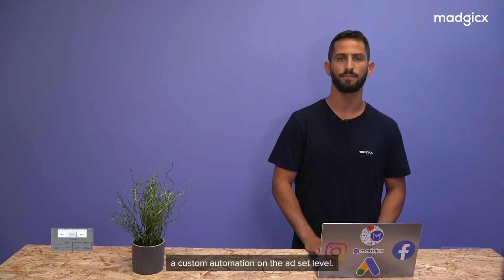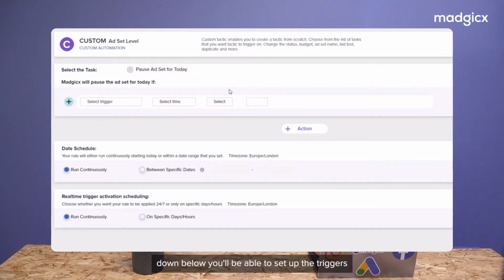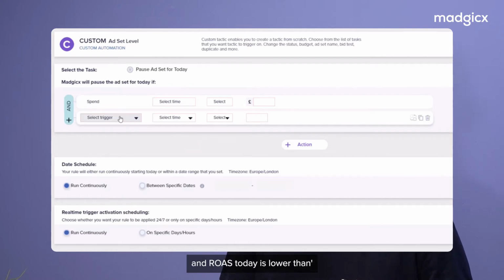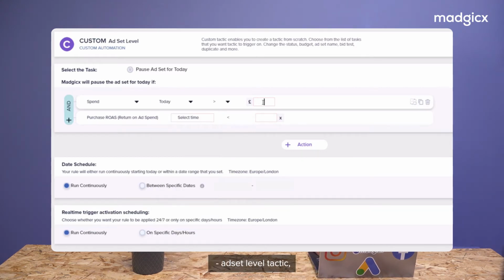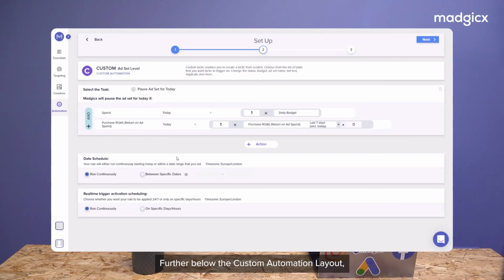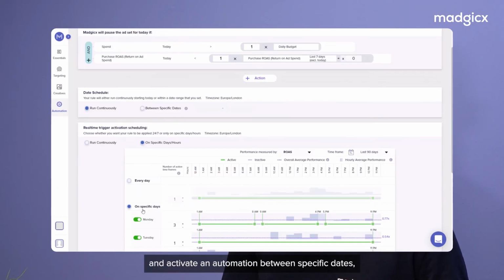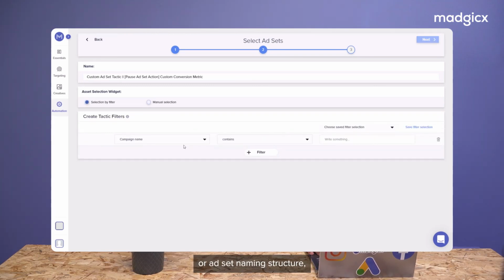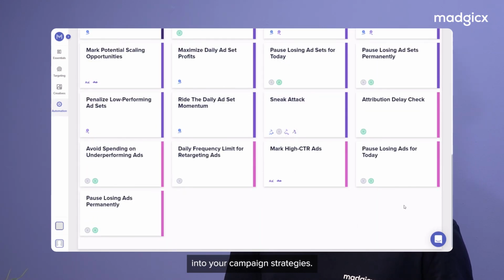Custom Automation Tactics: How to Run Facebook Ads on Auto-Pilot with Madgicx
Everything you used to do manually within Facebook Ads Manager, you can now automate with Madgicx.

Madgicx’s Custom Automation is an optimization tool that helps to keep your campaigns running smoothly and profitably without you having to monitor everything 24/7.

In this video, we will walk you through the process of setting up a sample custom automation that you can follow and tailor to your specific needs.

Here's what we're going to cover:

0:00 - Introduction
0:30 - Selecting the task you want to automate
0:52 - Setting up the conditions that will trigger the action you selected
2:39 - Scheduling the time/s you want to activate the automation
3:02 - Choosing the assets you want to apply the automation to
3:38 - Readily available automation templates you can incorporate into your strategies
3:50 - Additional resources